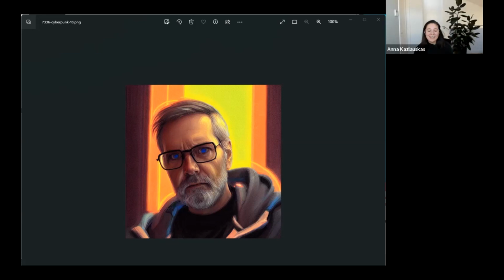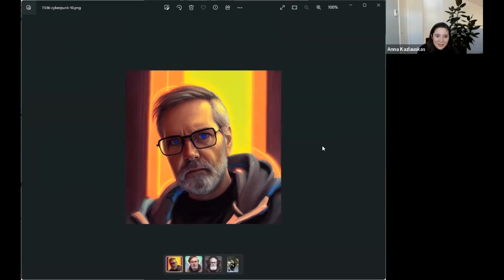Techstination Interview: Vana takes user owned approach to AI portraits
Vana is taking a user owned approach to creating those fun AI portraits.  How?   CEO Anna Kazlauskas and Community Manager Kayla Matthiesen chat with Techstination's Fred Fishkin.